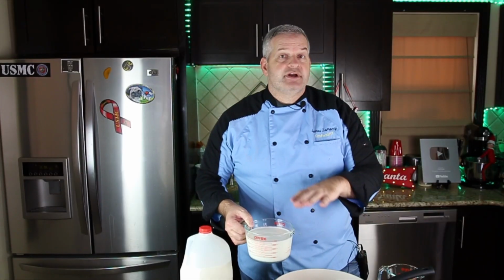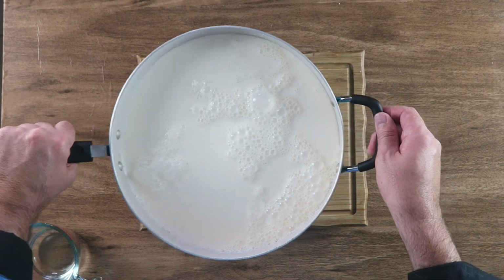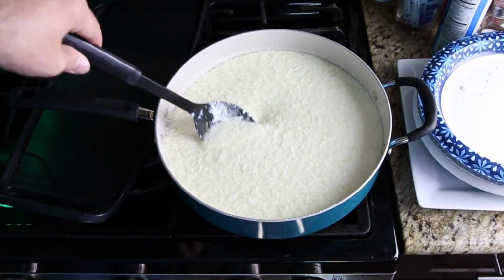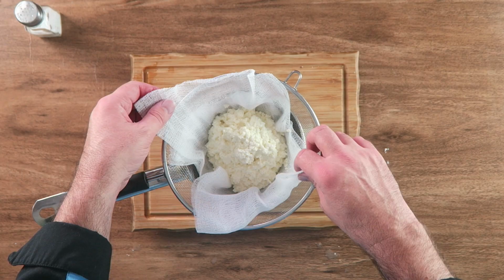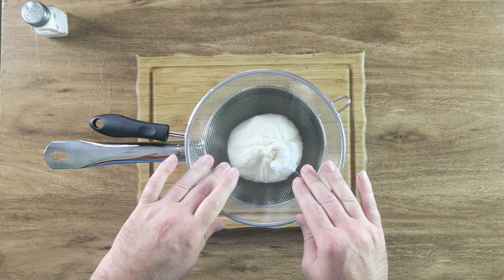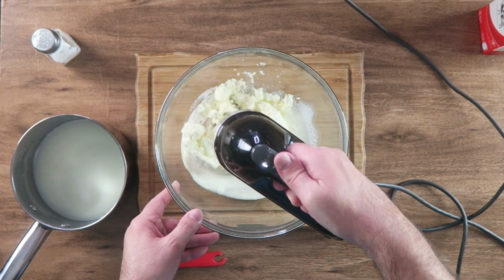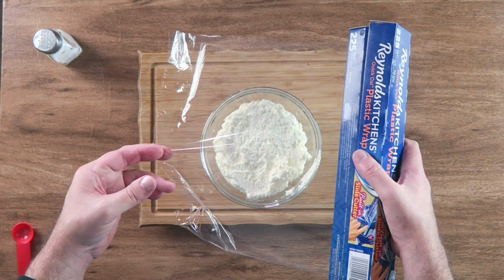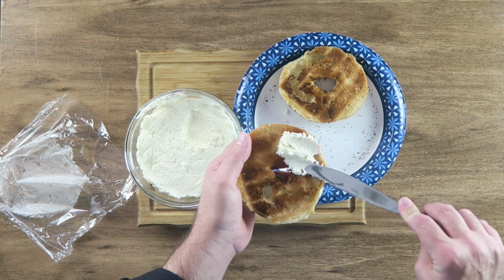How to Make Homemade Cream Cheese from Scratch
See how to make this homemade cream cheese.  Right now there is a cream cheese shortage so I decided to share this recipe for homemade cream cheese.  It's not as sweet as store bought but will work as a substitute.

About FunFoods:
The FunFoods Youtube Channel is hosted by James Lamprey.  New family friendly recipe videos are uploaded daily.  Learn how to make quick and easy recipes that you can recreate in your own kitchen. Check back for daily YouTube Shorts videos and full videos posted on Sundays at 2 pm EST. James loves interacting with his viewers and encourages comments and sharing.

Send Mail to:
James Lamprey

I hope you enjoyed this homemade cream cheese recipe